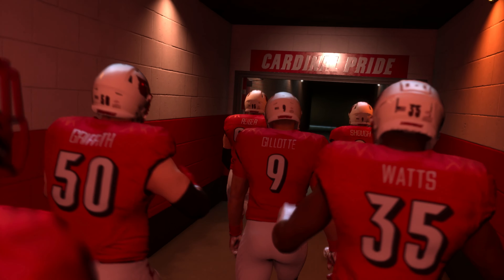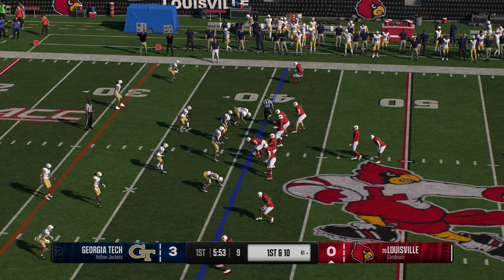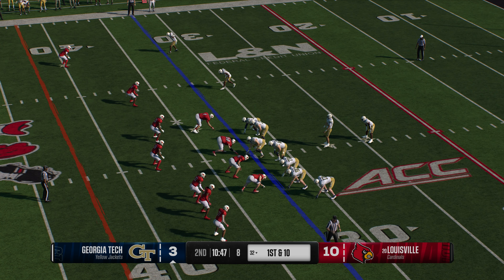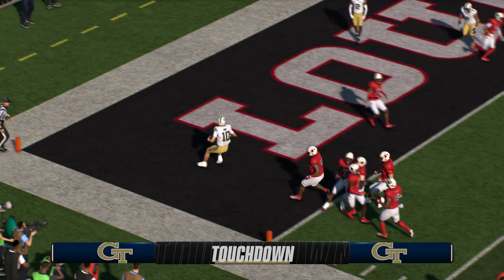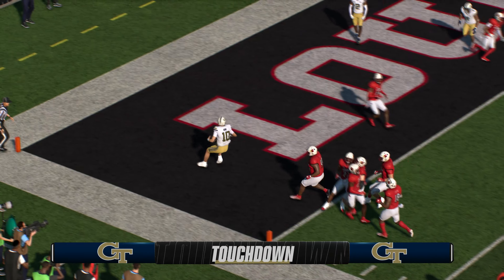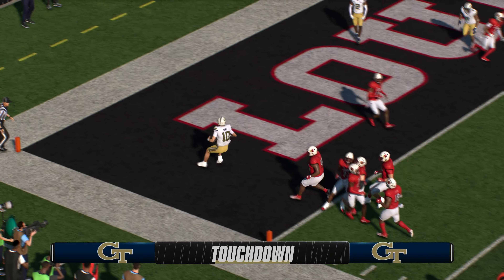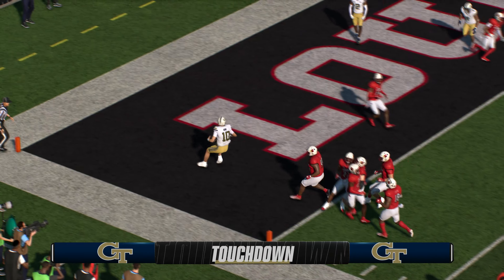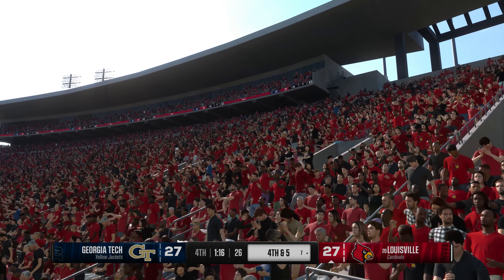Week 4: Georgia Tech @ Louisville (Full Simulation)